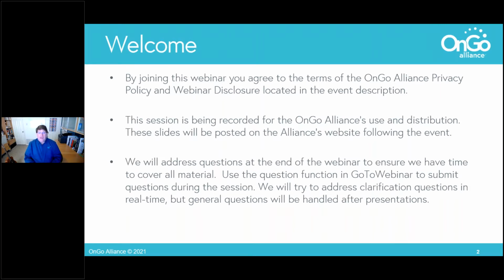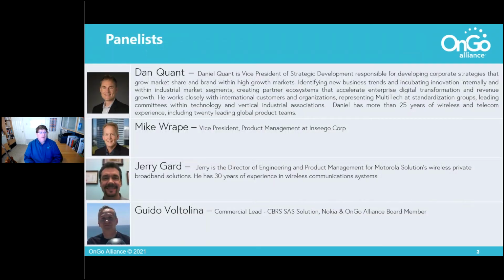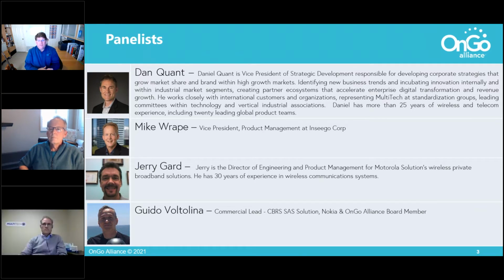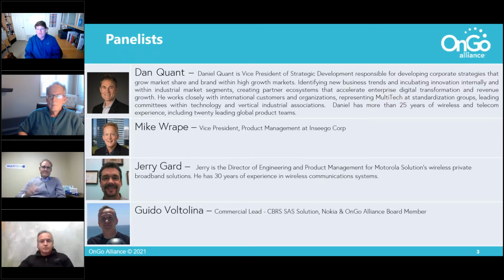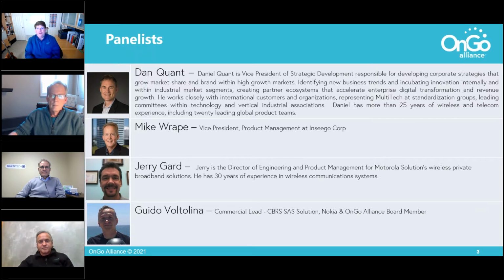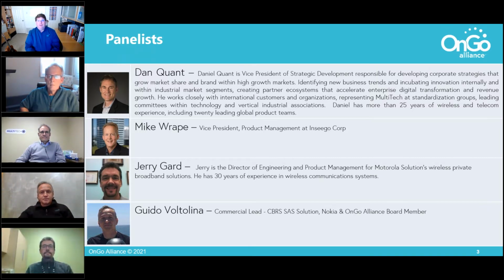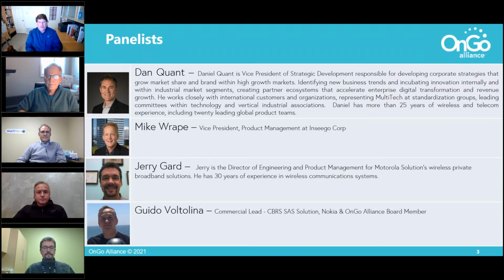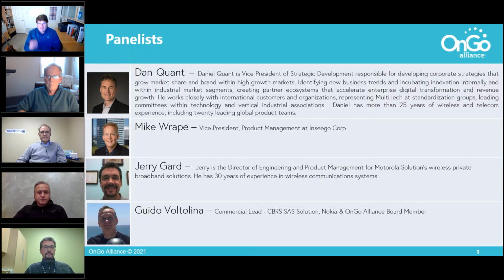The CBRS 5G device ecosystem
What is the status of the OnGo 5G device ecosystem and where is it headed?
Learn from industry leaders in the wireless device space what trends they are seeing in the market, and what is the overall demand. What are the current main 5G use cases they are supporting and what are their plans are for the future?
Listen to this session to separate 5G hype from reality and hear from CBRS device leaders where the market is headed.

Panelists

Dan Quant – Daniel Quant is Vice President of Strategic Development responsible for developing corporate strategies that grow market share and brand within high growth markets. Identifying new business trends and incubating innovation internally and within industrial market segments, creating partner ecosystems that accelerate enterprise digital transformation and revenue growth. He works closely with international customers and organizations, representing MultiTech at standardization groups, leading committees within technology and vertical industrial associations. Daniel has more than 25 years of wireless and telecom experience, including twenty leading global product teams.

Mike Wrape – VP of Product Management for FWA Products, Inseego Corp

Jerry Gard –Jerry is the Director of Engineering and Product Management for Motorola Solution's wireless private broadband solutions. He has 30 years of experience in wireless communications systems.

Guido Voltolina –Commercial Lead -CBRS SAS Solution, Nokia & OnGo Alliance Board Member